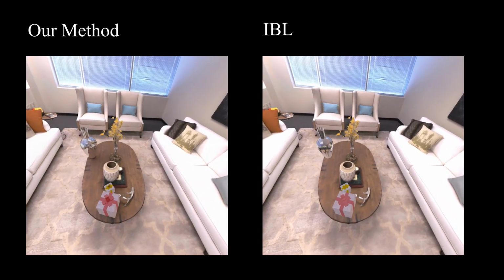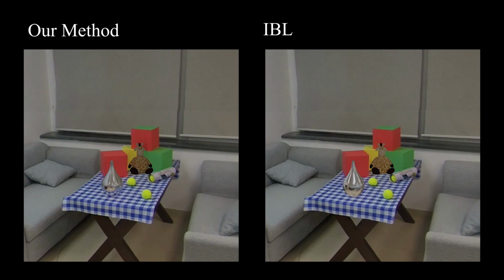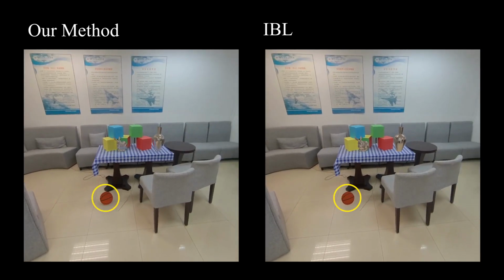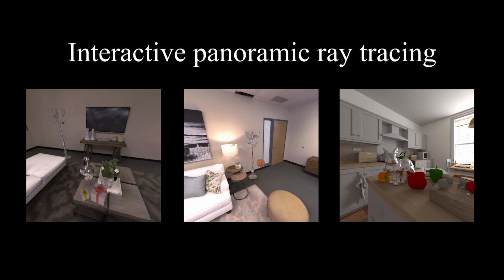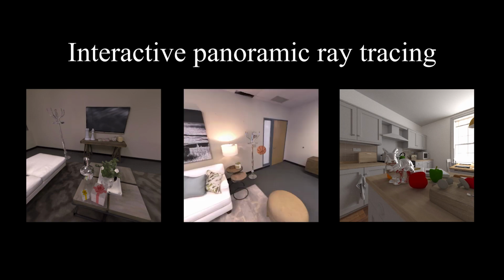Interactive Panoramic Ray Tracing for Mixed 360° RGBD Videos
IEEE Conference on Virtual Reality and 3D User Interfaces Abstracts and Workshops (IEEE VRW, 2023)